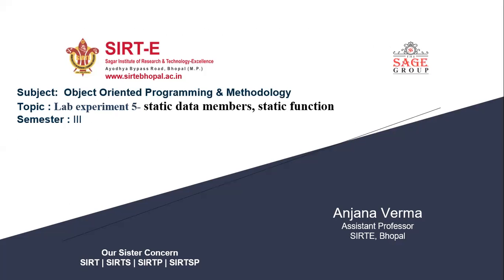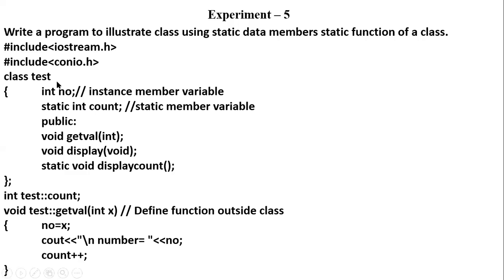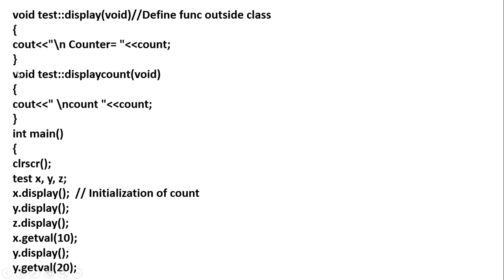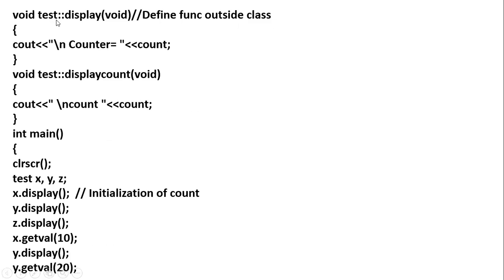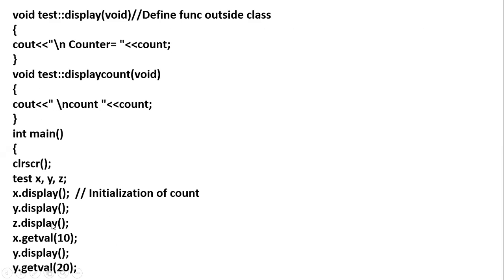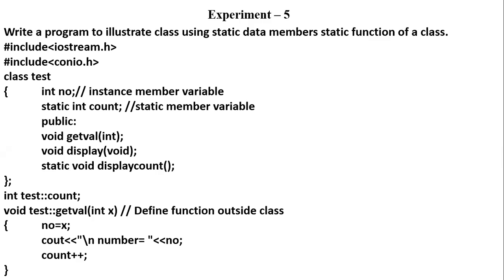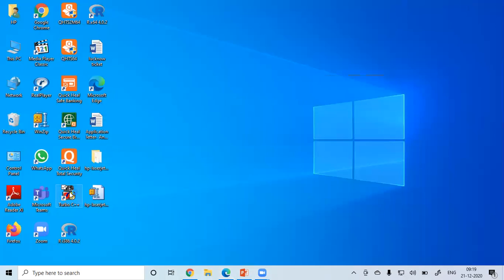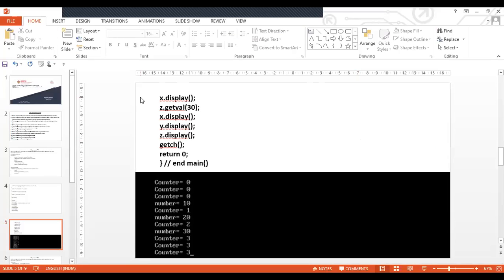5 OOPM EXPERIMENT STATIC MEM FUN